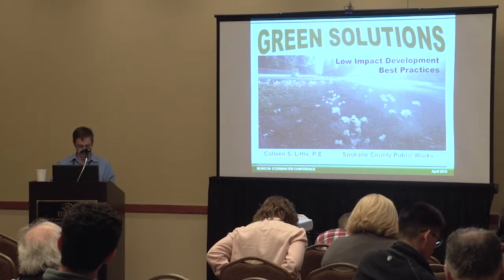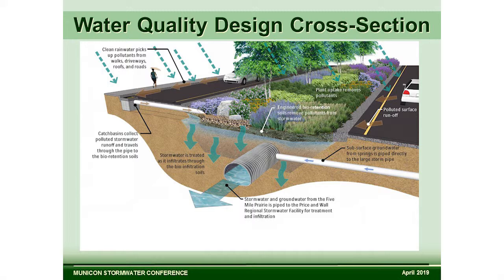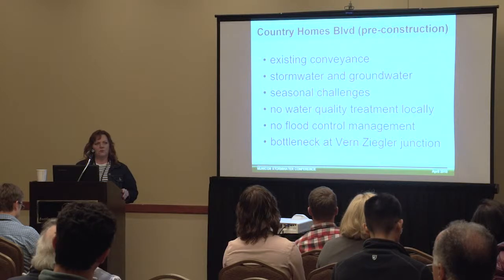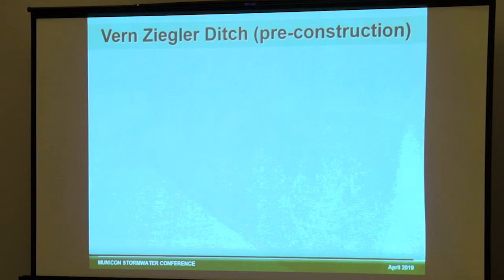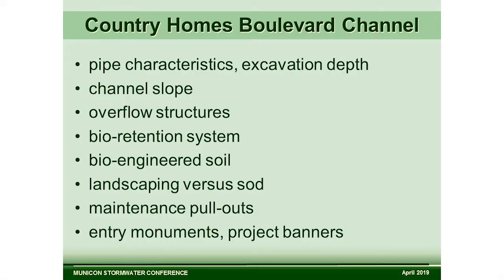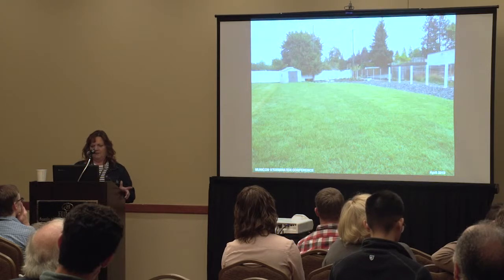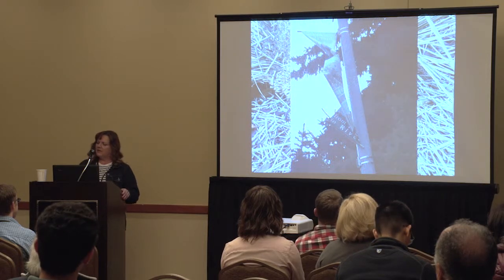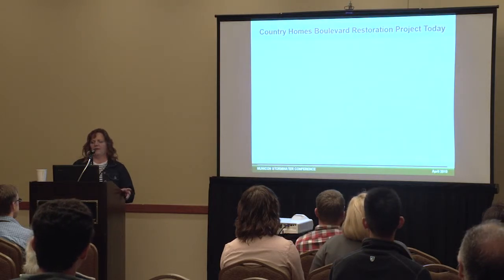MuniCon 2019 | 3.4 | Country Homes Boulevard Restoration Project a Green Infrastructure/LID Retrofit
Presented at the 2019 Washington State Municipal Stormwater Conference (April 25, 2019)

Presenters: Colleen Little, Spokane County

Abstract.

The Country Homes Boulevard Restoration Project converted a mile-long, 30-foot-wide, asphalt V-ditch channel into a beautiful water quality stormwater retrofit facility in 2014. The entire project, aside from median islands at each end that serve as entry features to the project corridor, is within a FEMA designated floodplain. The V-ditch conveyance channel was replaced by a 48-in squashed pipe which was buried under a fully- landscaped bioinfiltration swale. 18 inches of highly organic bioengineered soil was used for pollutant capture and treatment, and to encourage healthy plant growth. The $2.1 million dollar project was funded by two stormwater grants from Washington State Department of Ecology totaling $1.75 million dollars. Both grant awards were 75/25 match funding; Spokane County’s 25% match was facilitated through stormwater fees collected in high impact drainage areas in need of stormwater retrofit. The conclusions or analysis that I would present would include that the project was a success despite the significant challenges that go along with a full-scale construction project within a 25,000 ADT arterial corridor; i.e., keeping one lane open, facilitating school bus schedules, very tight equipment work-zone corridor, year-round groundwater complications, and citizen concerns about finished product, costs, maintenance, and disruption to their lives during construction.

Learning Objectives.

The primary learning objectives for the presentation would include:

    Navigating FEMA CLOMR / LOMR process when proposing a significant overhaul / rehabilitation within a floodplain corridor (timing, permitting, public process)
    Mile-long water quality facility (large multi-segmented bioinfiltration swale concept; hybrid with plants, shrubs, trees and ornamental grasses vs sod); Bio-engineered soil (mix design, challenges); 25,000 plants used in facility (need, purpose, goals, how procured, sight distance challenges, soil regeneration)
    Current maintenance versus maintenance goals long-term
    LID Green Infrastructure as current trend; Lessons learned, and future goals